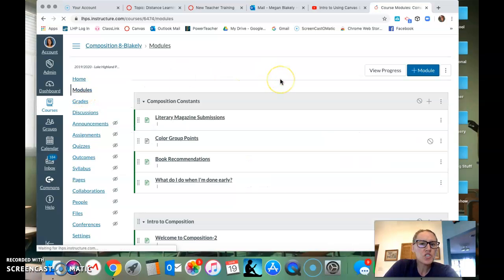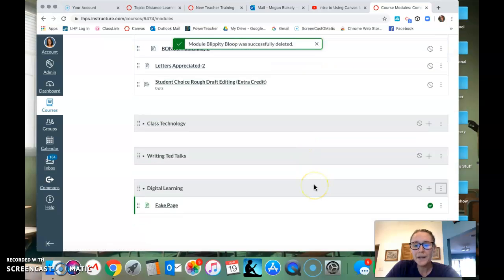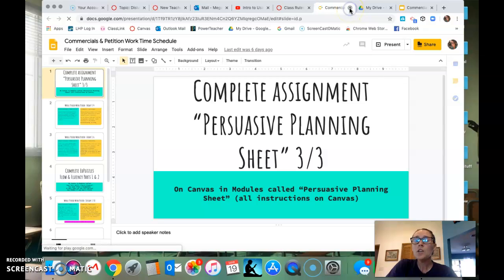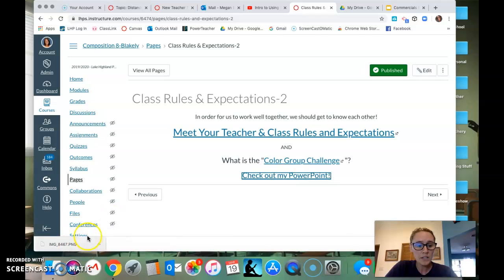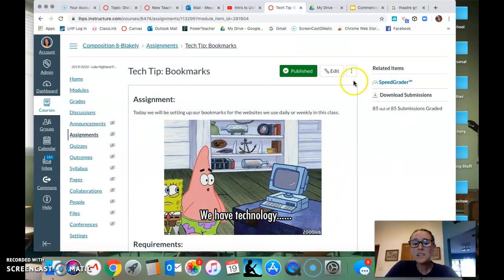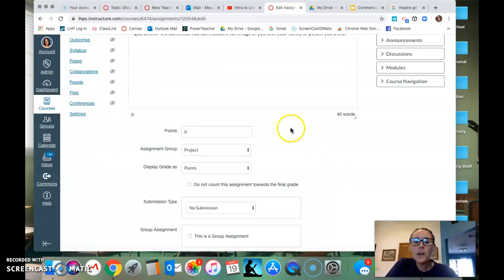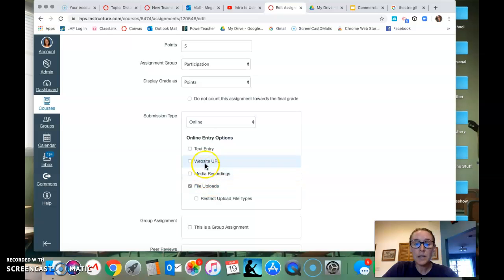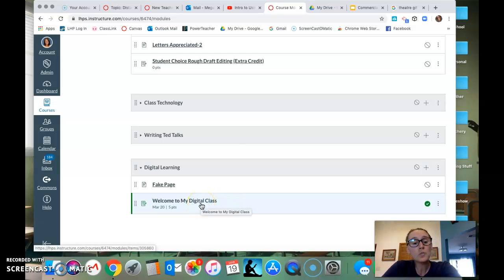Canvas Modules & Assignments